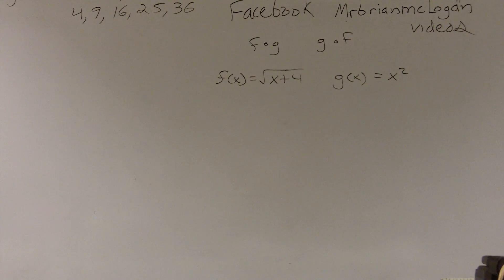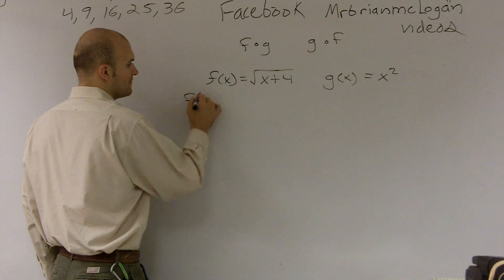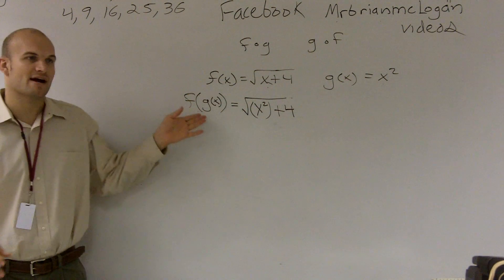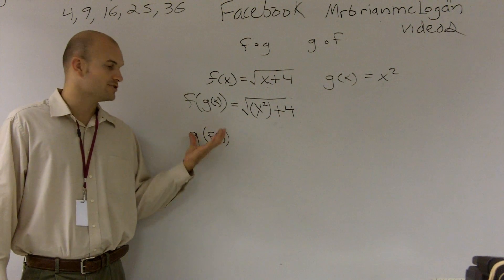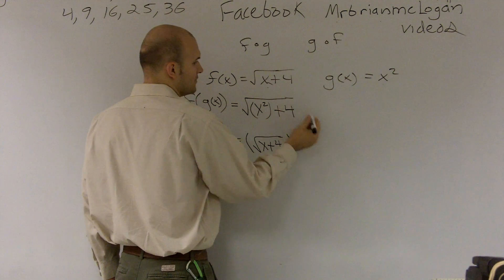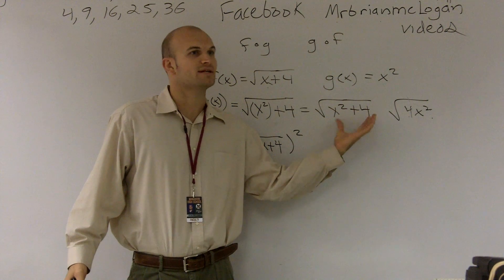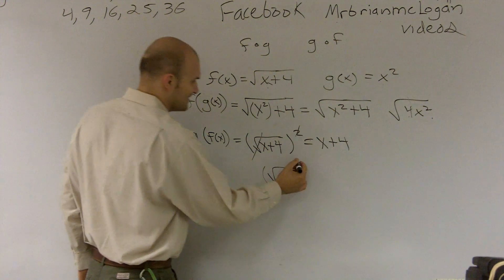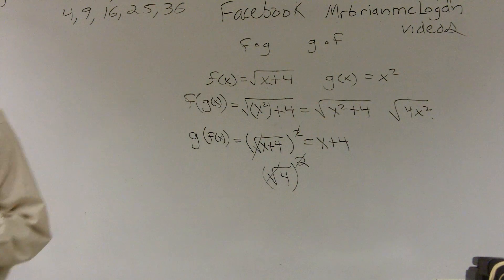Finding the Composition of Two Functions